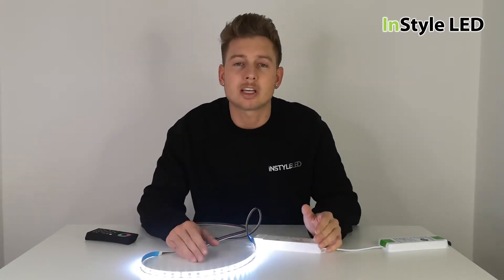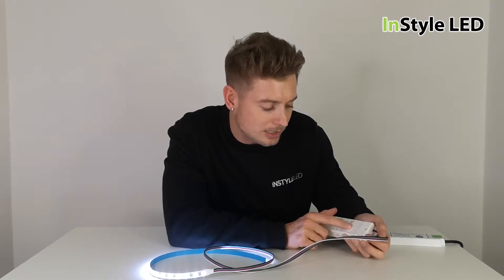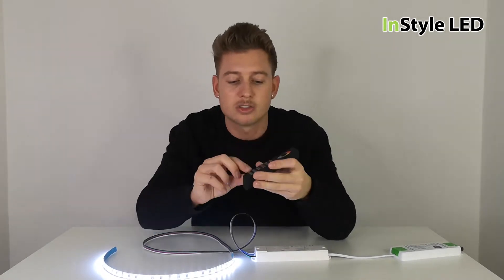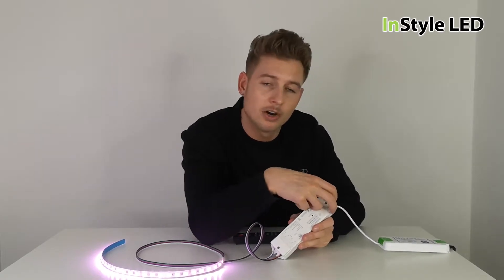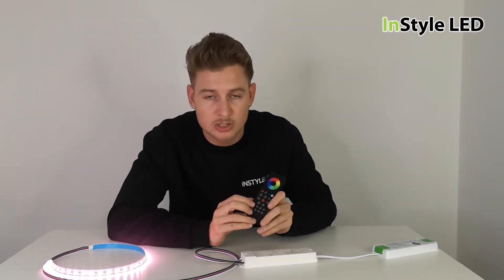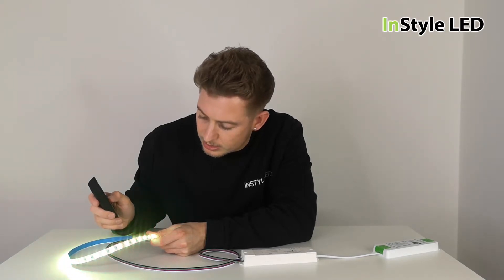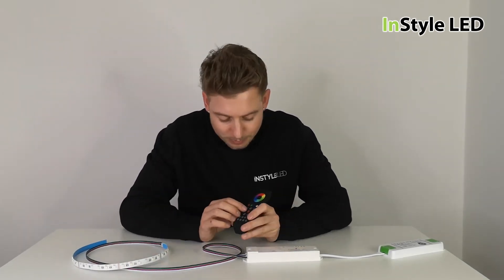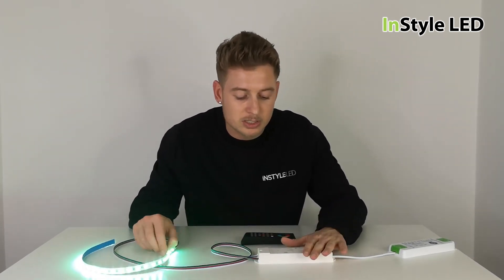Troubleshooting the RC-RF-RGB-5 (InStyle LED's RGBW receiver)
In this video, we'll show you how to resolve any issues with your RGBW controller and receiver purchased from InStyle LED.

We'll cover problems like these:
- My LED lights are lit - why is my controller not changing them?
- When I press the R, G, B, W buttons, why do I get different colours?
- Why are my LEDs not lighting up at all?
- Why are all the colours working fine on my LED tape when wired to the receiver, except for one?
- My LEDs are not lit, even though my transformer is definitely working. Why is this?

You can provide us with any sketches / plans ,and we can advise on the most cost effective means of wiring / control.
We can speak to any installers, before, during and after your project to answer any questions.